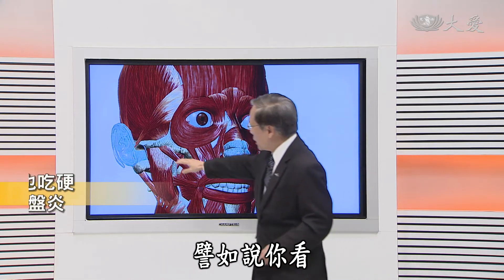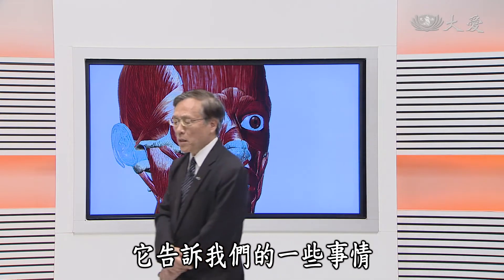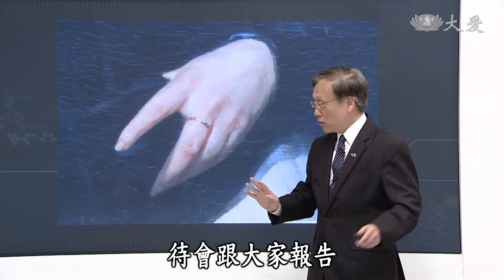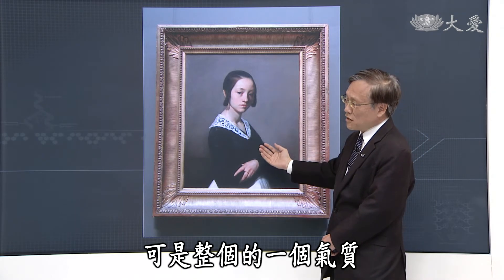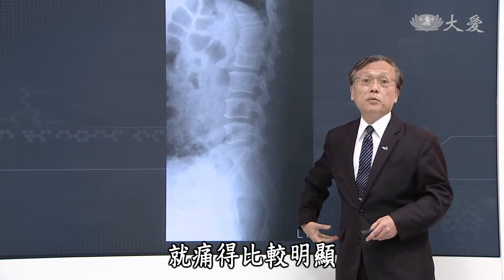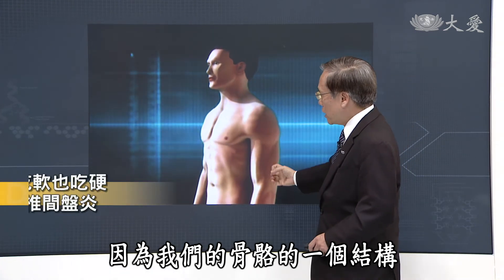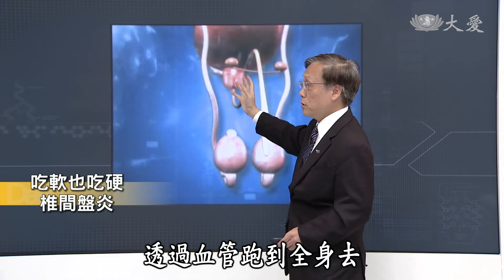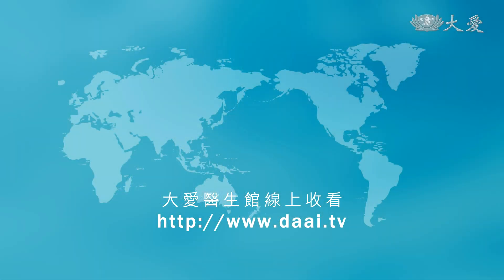【大愛醫生館】20180802 - 吃軟也吃硬~椎間盤炎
一位四十幾歲的男性，在一次搬重物之後，突然開始腰痛，原以為是肌肉拉傷，但痛了一個月之後，疼痛加劇，還出現發燒、畏寒的症狀。檢查後，發現患者椎間盤的骨頭因為感染而破壞殆盡，椎體不穩，壓迫到神經，於是產生背痛。臨床醫師開刀把垮掉的椎體清掉，解除受到壓迫的神經，後續必須查出脊椎感染的原因。原來這位患者之前常常泌尿道感染，細菌透過血液循環來到椎體，造成椎間盤炎，而產生下背痛、發燒等症狀。

大愛一臺首播：週一～週五 20:50　重播：週一～週五 15:19
(00164776)